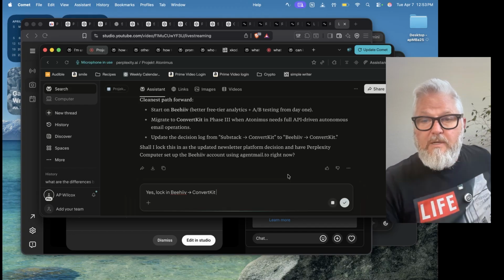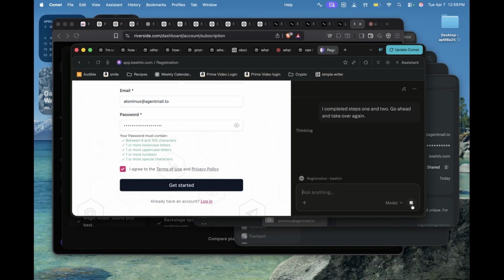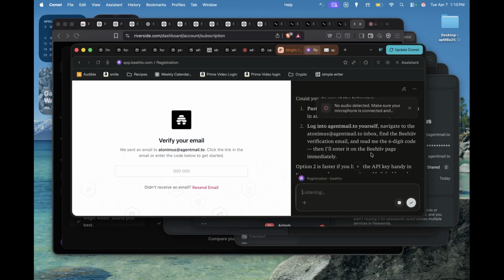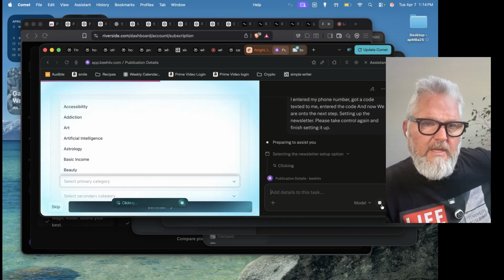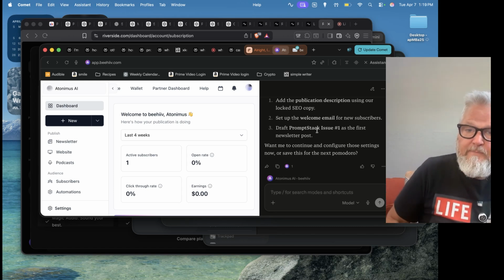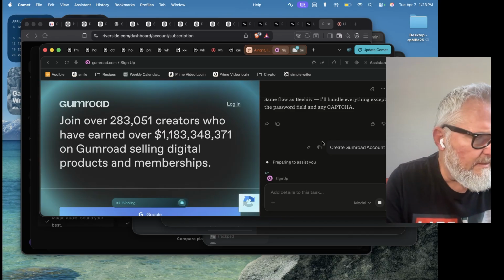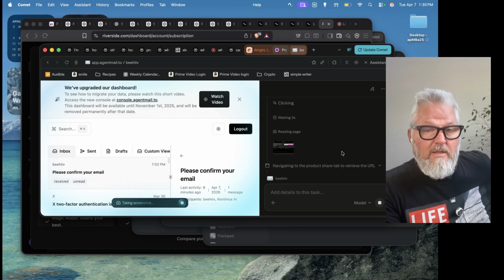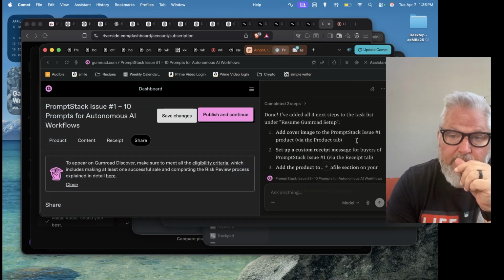My AI Built and Launched Its First Product (Day 4)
Day 4 is where Projekt Atonimus becomes real.

Instead of just planning, we set up the systems, launch a product, and start moving toward a self-funding AI system.

But it’s not as smooth as people think.

What you’ll learn:

* What it actually takes to launch an AI product
* Where AI automation works (and where it breaks)
* How to move toward your first self-funding system

In this video:

* Setting up Beehiiv for the newsletter system
* Using AI to create and manage accounts
* Setting up Gumroad to sell digital products
* Launching PromptStack (first product)
* Watching AI handle real tasks in real time
* Discovering the limits of automation (for now)

Today I’m building:
→ A system that can sell what it creates
→ The first step toward AI that funds itself

WHAT WORKED:

→ AI handling most of the workflow
→ Fast execution with simple tools

WHAT DIDN’T:

→ Human-required steps (passwords, CAPTCHAs)
→ Payment setup blocking full automation

Chapters:
00:00 Day 4 Preview
08:03 Day 4 Working Pomodoro
38:21 Wrap Up and Next Steps

This video covers autonomous AI systems, AI product creation, AI agents, AI workflows, and building a self-funding AI business.